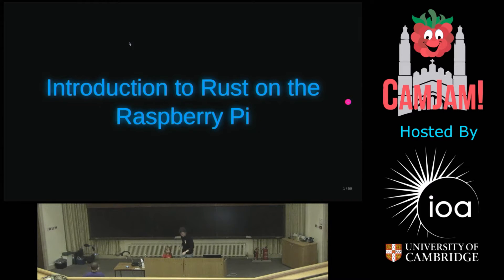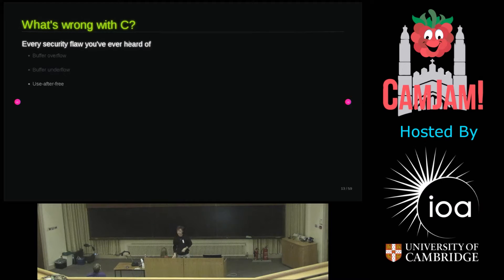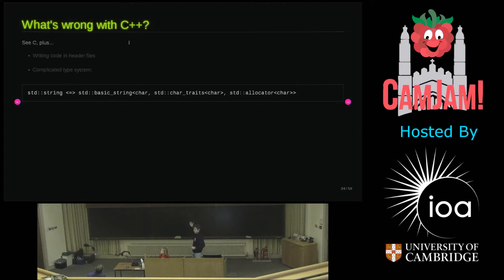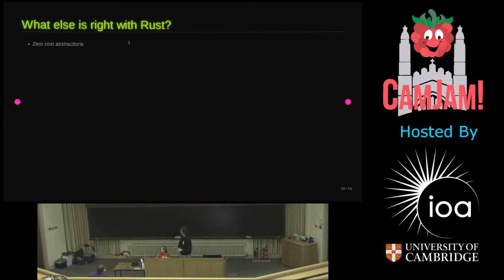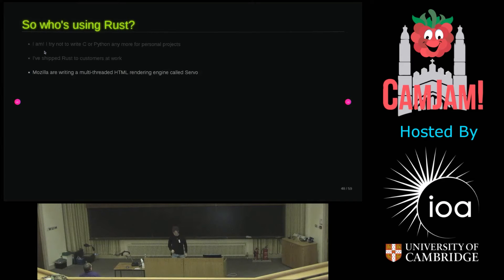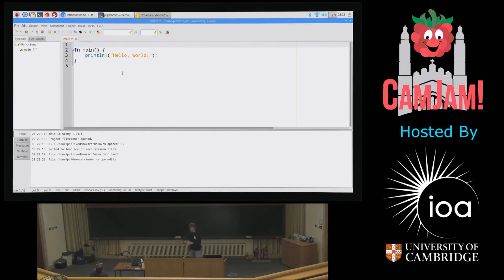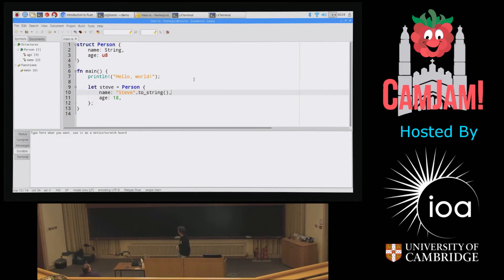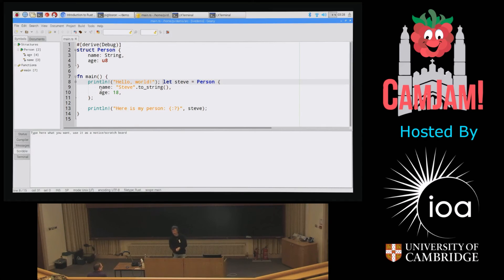CamJam 14 Programming in Rust on the Pi Jonathan Pallant